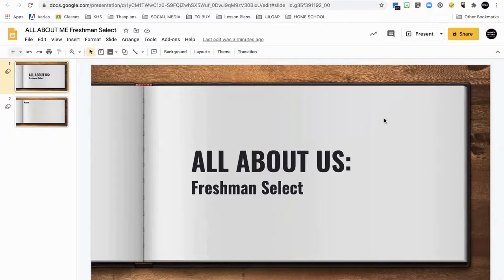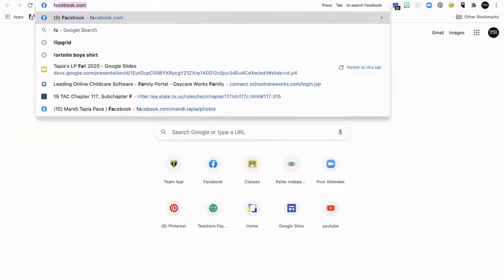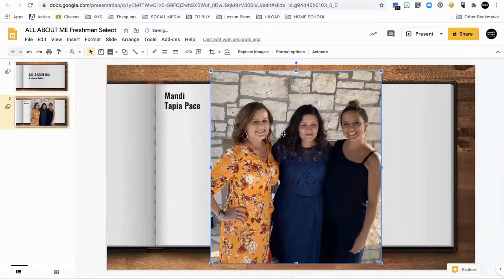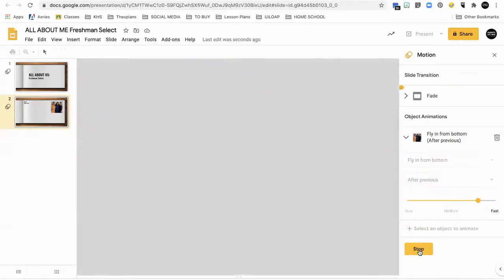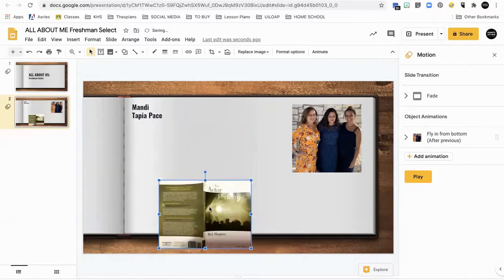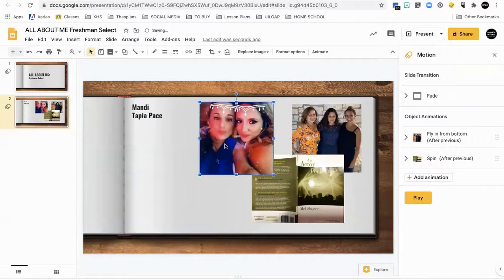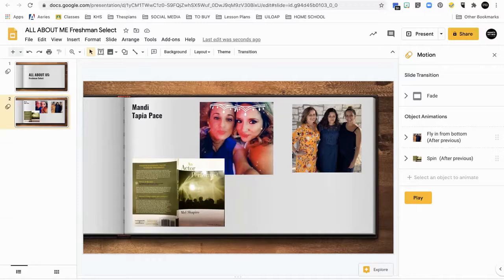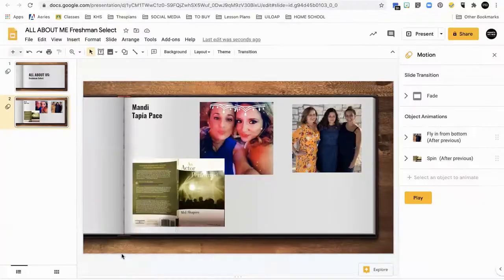INSERTING PICTURES INTO GOOGLE SLIDES PRESENTATION 101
Here is a quick video on how to insert pictures into a google slides presentation. Giving a step by step tutorial to my high school students, to help them find pictures on their computer or in their drive to insert on a slide.